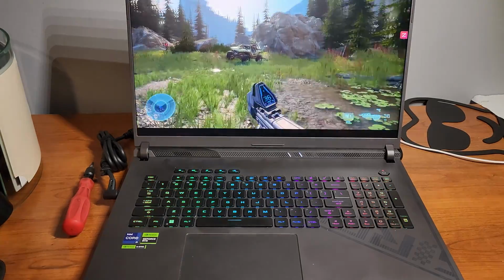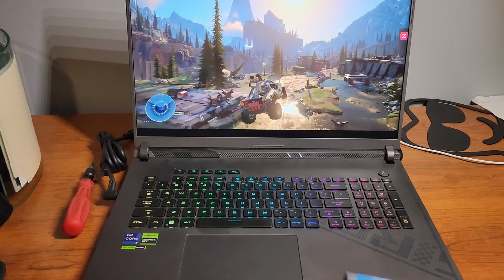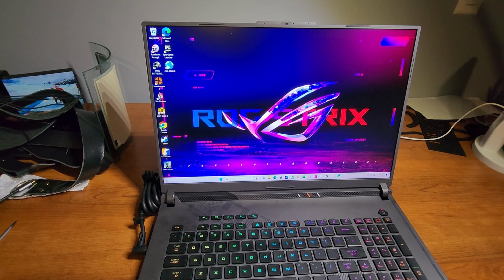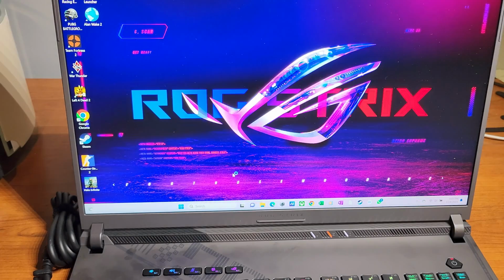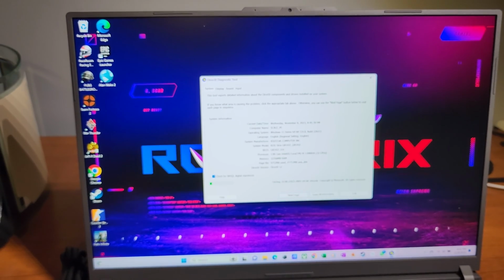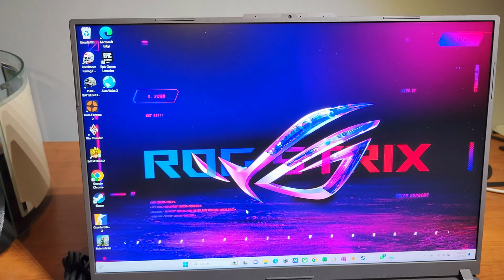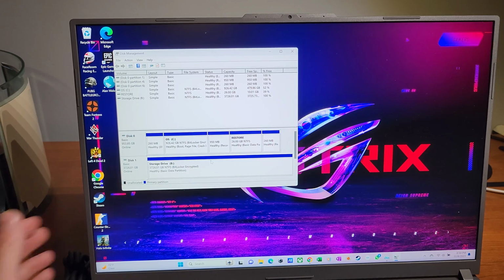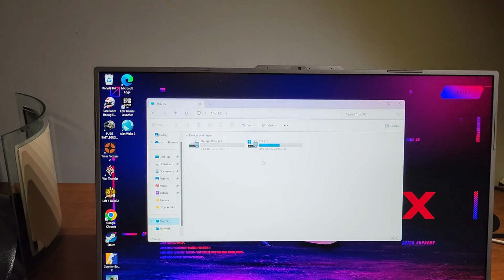Asus Strix G18 Memory and SSD Upgrade| step-by-step 32gb of ram and 4TB SSD upgrade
Hey, tech enthusiasts! 👋 Welcome back to Greviewz, where we dive deep into all things tech. In today's video, I'm super excited to share a major upgrade to my ROG Strix G18 laptop – we're boosting both storage and memory to enhance its performance to the max!

🔧 Upgrading Storage: Crucial 4TB SSD
First up on the upgrade list is the Crucial 4TB SSD. Say goodbye to storage limitations! Join me as I walk through the installation process step by step, sharing tips and tricks to ensure a seamless upgrade. We'll discuss the incredible speed and reliability that this SSD brings to the table, making it a game-changer for my laptop experience.

🚀 Enhancing Performance: 32GB GDDR5 Memory
Next, we're diving into the world of faster multitasking and smoother gameplay with a memory upgrade. I'll be adding a whopping 32GB of GDDR5 memory to my ROG Strix G18. Watch as I carefully install the modules, and we'll discuss how this upgrade impacts overall system performance, especially when running resource-intensive applications and games.

👀 Before & After Benchmarks
Curious about the real-world impact of these upgrades? Stick around for before-and-after benchmarks to see the tangible improvements in boot times, application launches, and overall system responsiveness. It's always satisfying to see those numbers go up!

🛠️ DIY Tips & Tricks
Throughout the video, I'll be sharing some DIY tips and tricks to make the installation process smoother for both experienced tech enthusiasts and those tackling a major upgrade for the first time. Feel free to pause, rewind, and follow along with your own upgrade if you're feeling adventurous!

🔗 Product Links
Interested in upgrading your own laptop? Check the video description for links to the Crucial 4TB SSD, 32GB GDDR5 memory, and any additional tools or accessories used in this upgrade.

Crucial RAM 32GB Kit (2x16GB) DDR5
Crucial P3 Plus 4TB PCIe Gen4 3D NAND NVMe M.2 SSD

Thanks for tuning in, and I'll catch you in the next one!